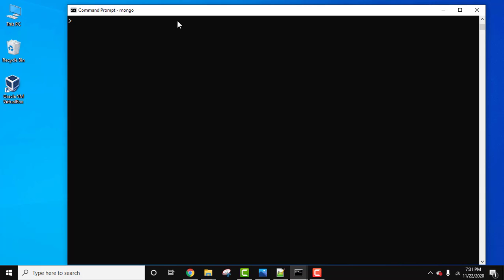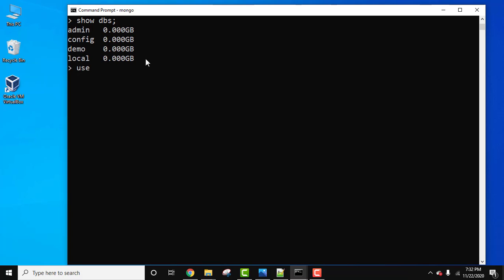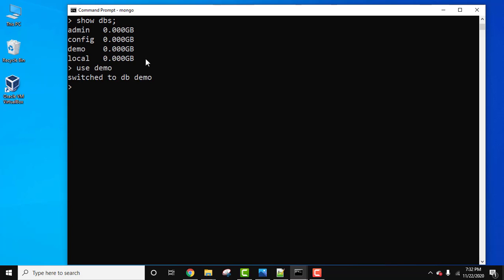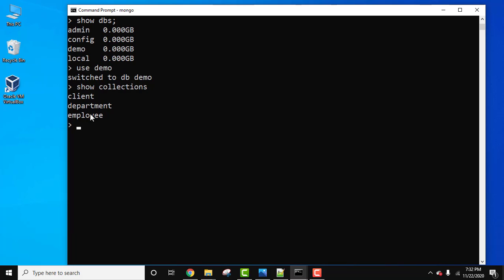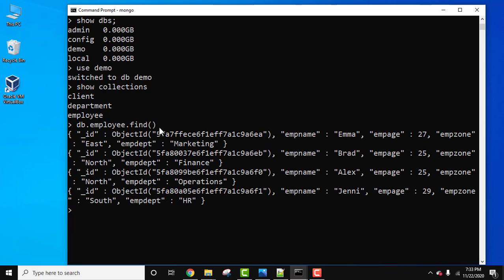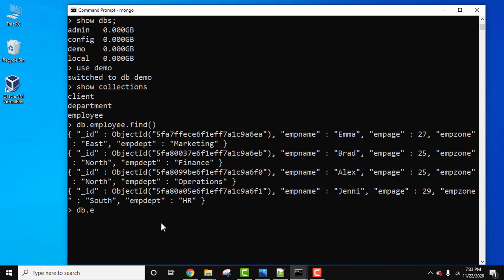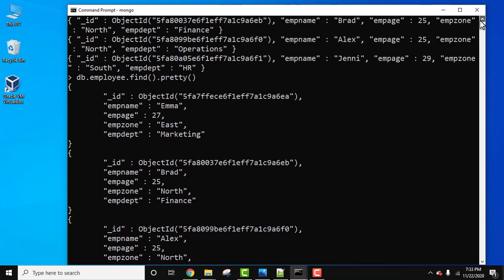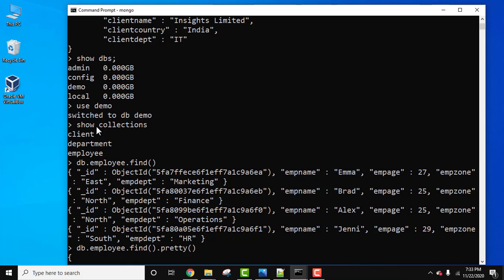How to show collections in MongoDB | MongoDB Tutorial for Beginners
Learn to display all the collections in a specific MongoDB database. To install MongoDB 4, refer the below video